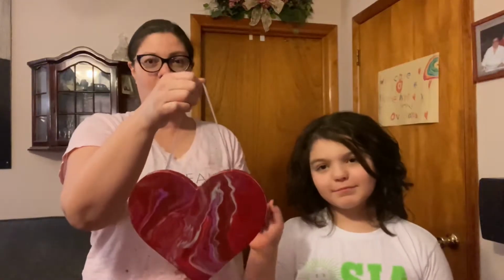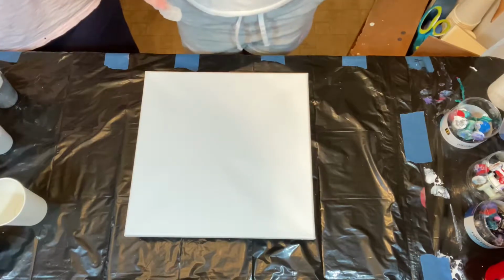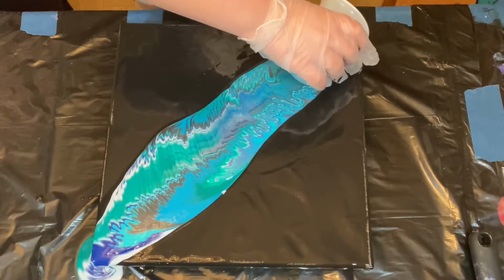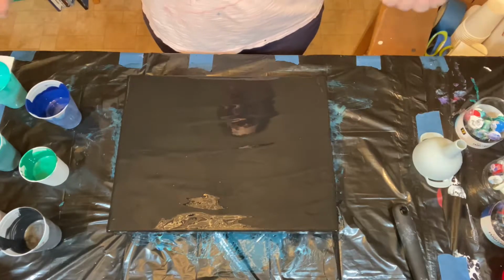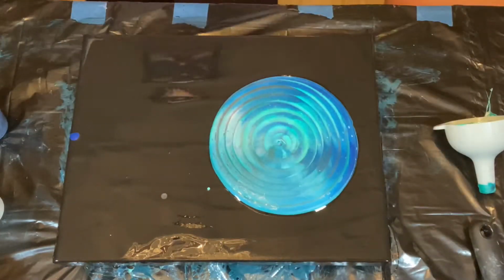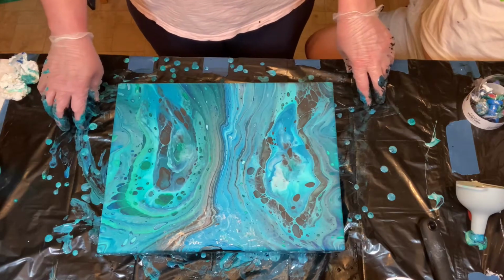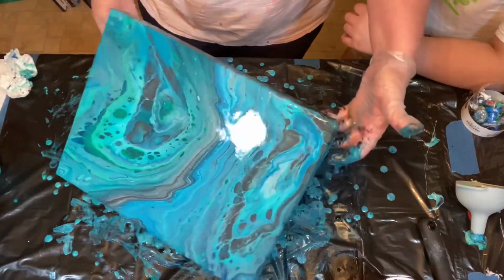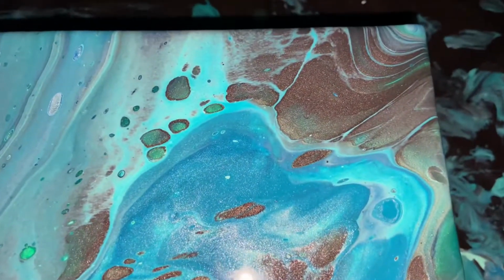#12 Wandering Straight Pour and Funnel Pour - Acrylic Pour Painting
We are K and K. Kristen and Kayla, and we create acrylic paint pouring art.

We really enjoyed doing these pours! It was Kayla’s idea to do her wandering straight pour, she really is getting quite good at this ☺️

Please visit my Etsy shop to see some of the other paintings Kayla and I have done.